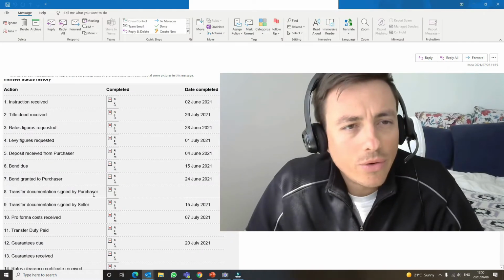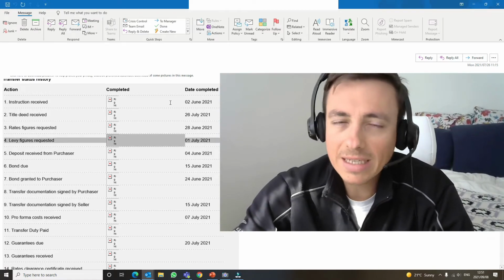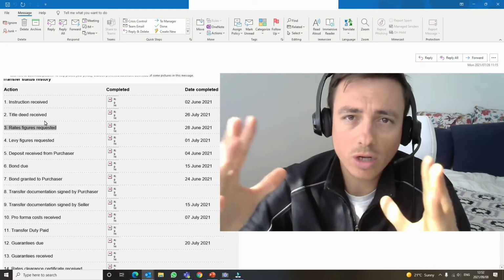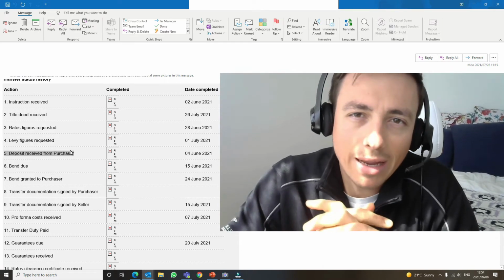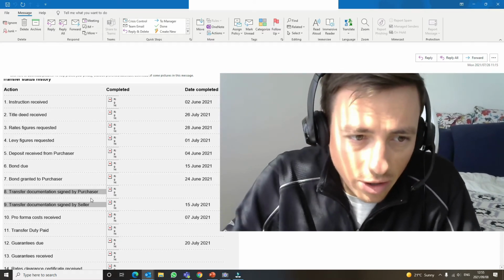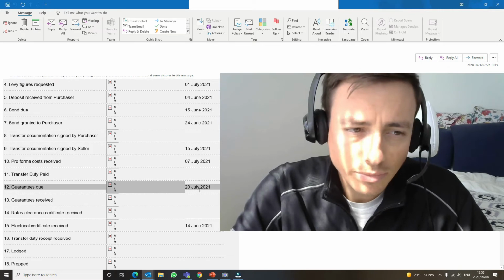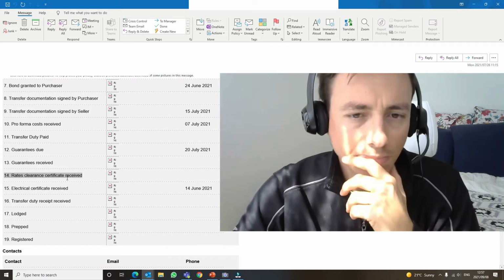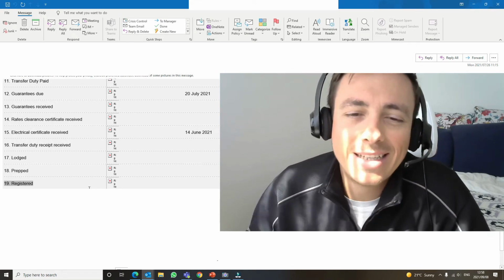Property Transfer Process Explained | South Africa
The transfer of property is when the ownership of a property is moved from one person to another person. This happens when a property is sold or when the owner of the property dies and leaves the property to another person.

Other useful links:
For access to the online deal analysis tool, please go
For access to regular free educational property webinars, please go
If you would like to donate to Laurens for the free videos, please follow this link and contribute what you can